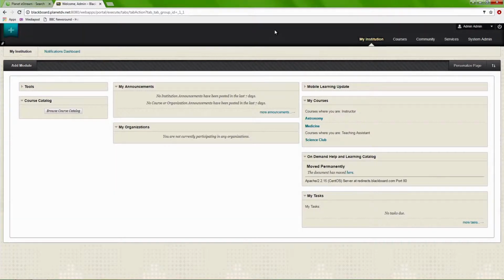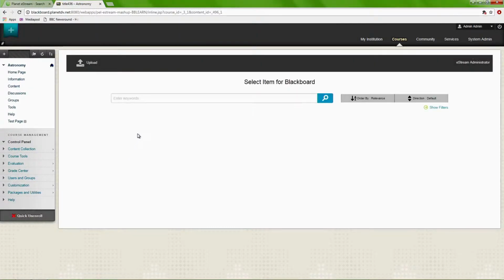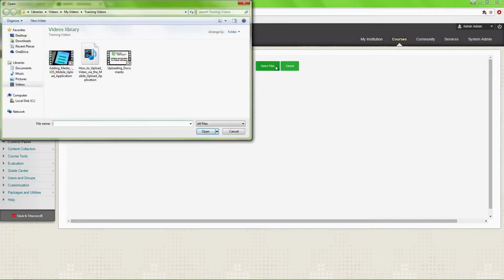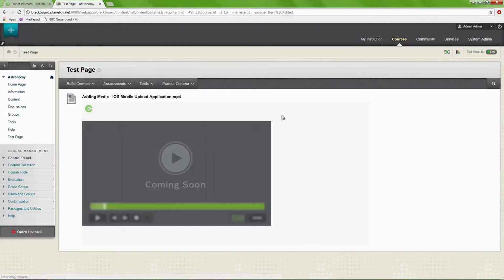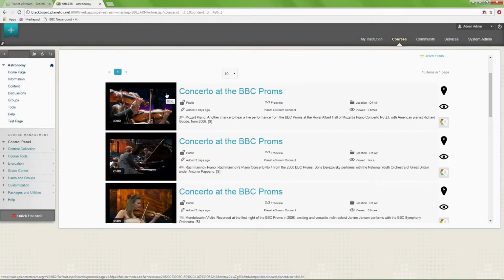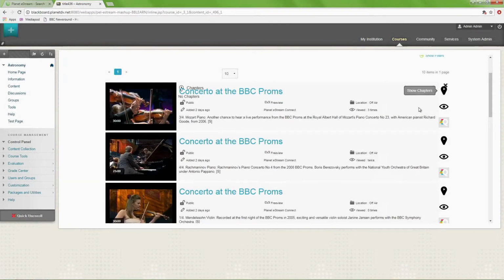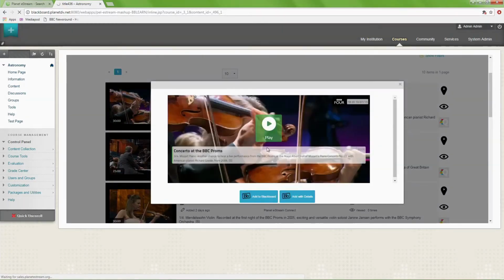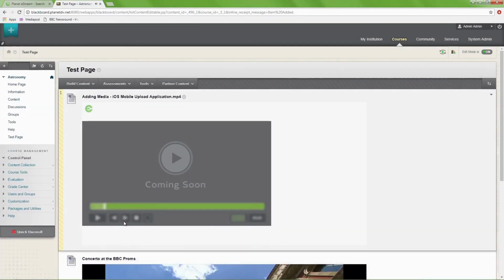Planet eStream Blackboard Plugin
A short training video showing how to use the Planet eStream Blackboard plugin